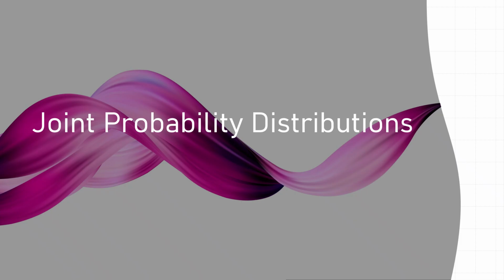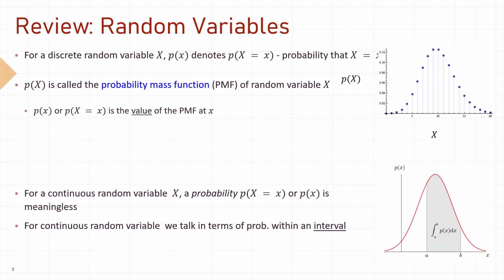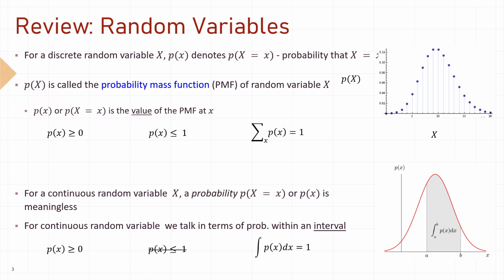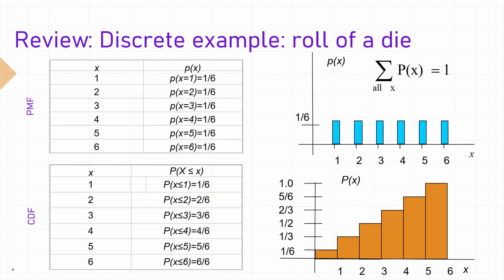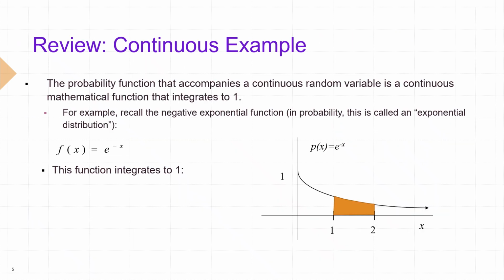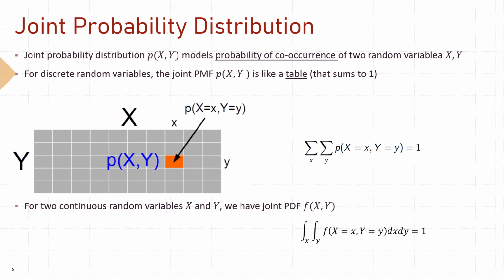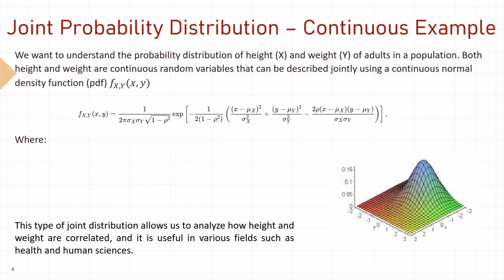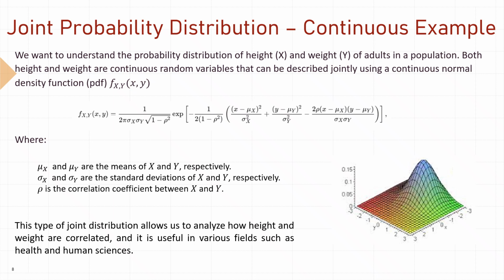3.1. Introduction to Joint Probability Distributions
This is the first video in our joint probability distribution series.